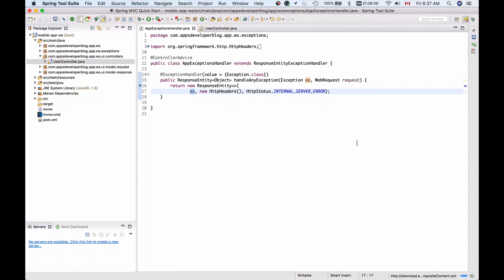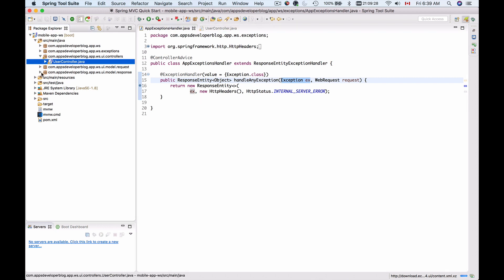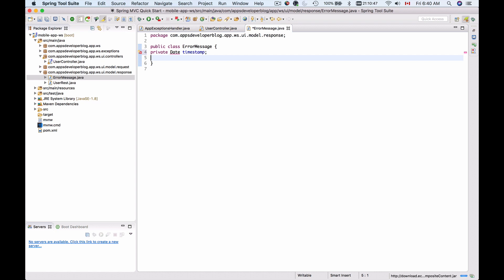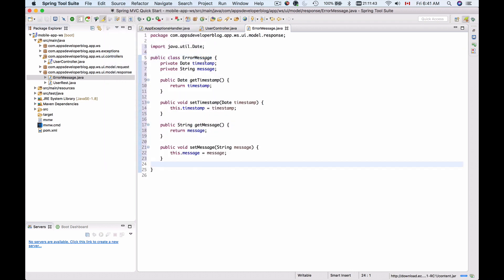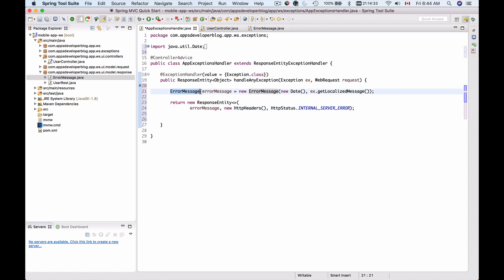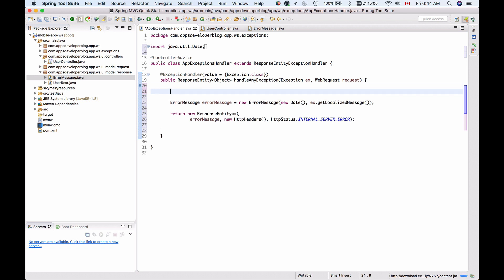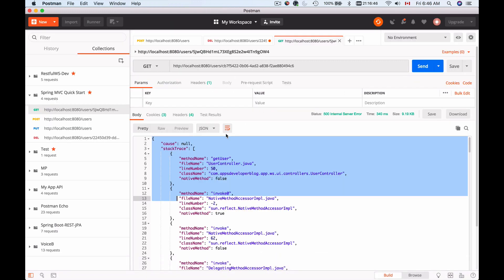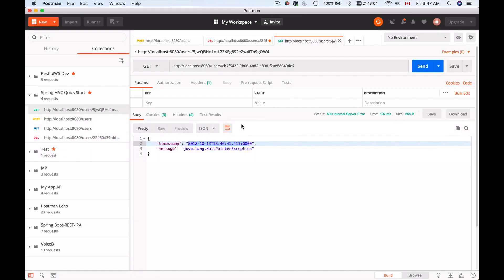REST API with Spring Boot - Return Custom Error Message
In this Spring Boot and Spring MVC video tutorial, you will learn how to return a custom error message in the body of HTTP response when handling exceptions in your RESTful Web Service application built with Spring Boot and Spring MVC.